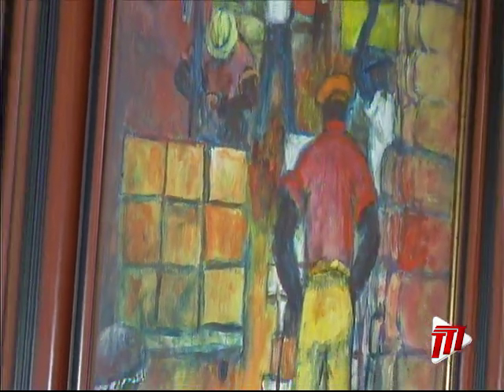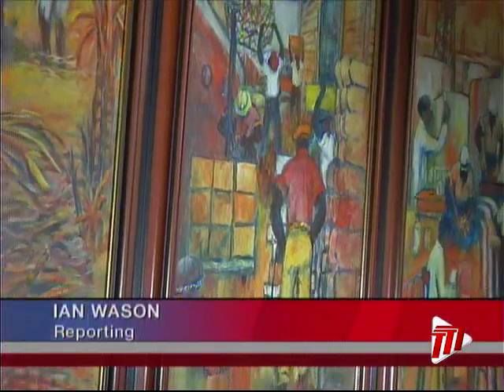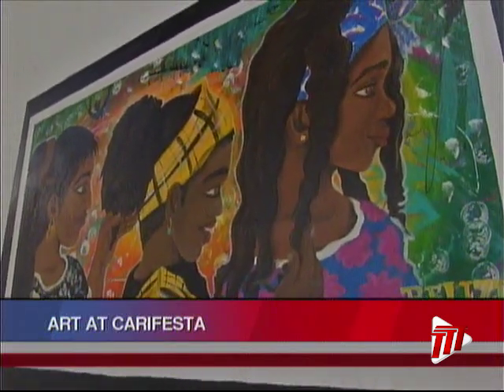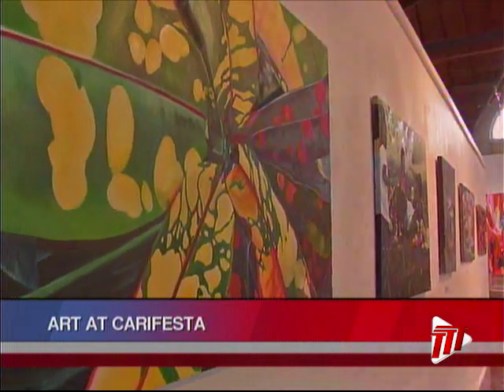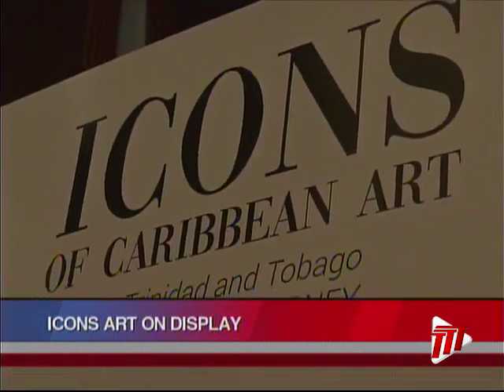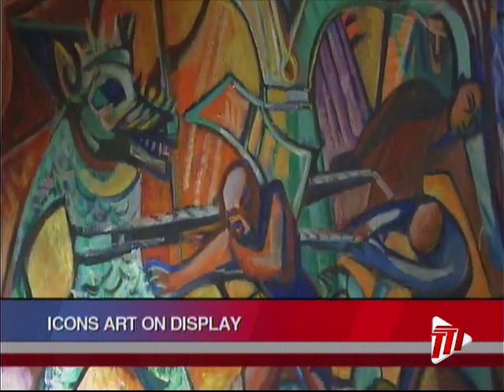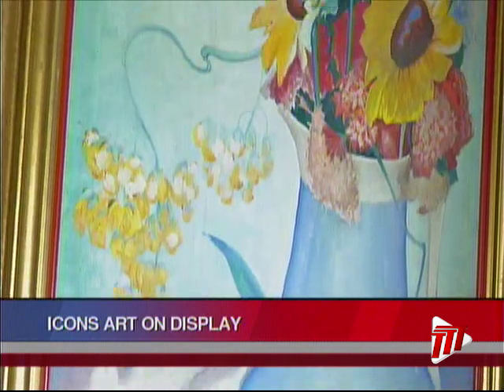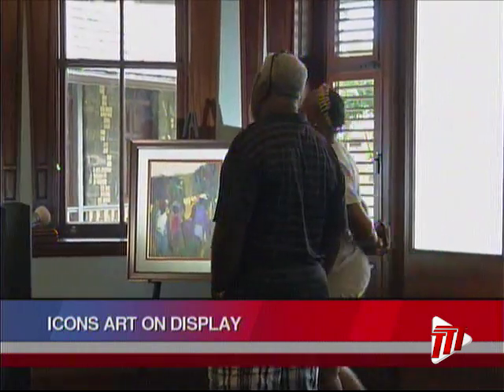The Arts Take Centre Stage At CARIFESTA XIV (Update)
The National Museum and Art Gallery are playing their part in the Carifesta celebrations, coordinating the Art Exhibitions at various venues.

TTT News team of Ian Wason and Ragnauth Lal added the Museum to the Castle Killarney on their stops on Sunday.